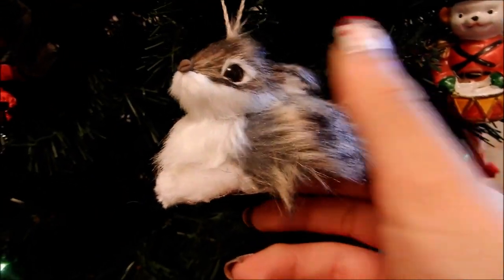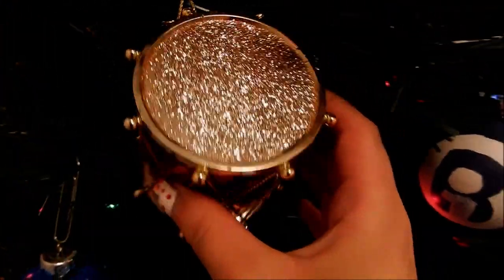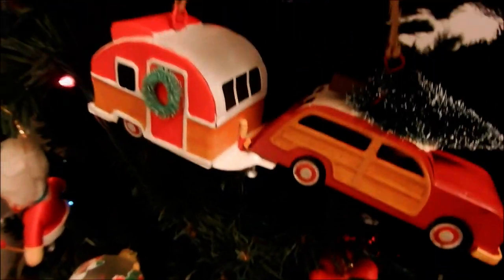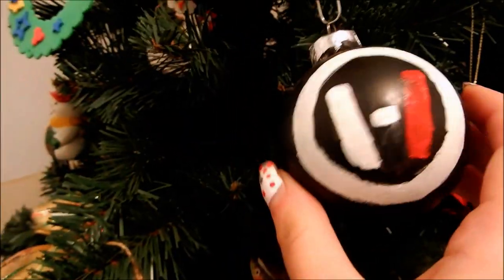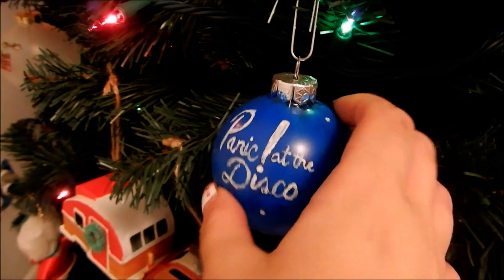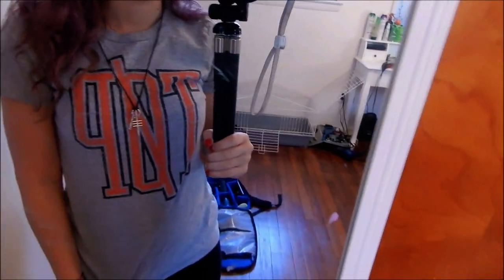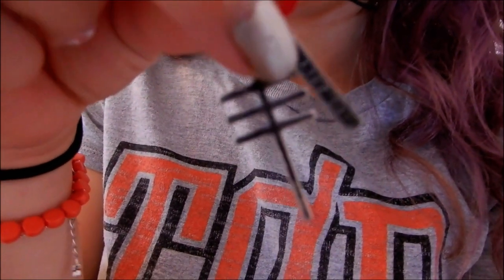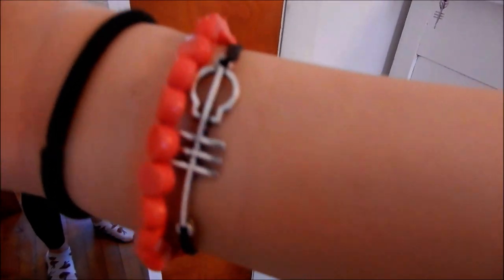DECORATING FOR CHRISTMAS | VLOGMAS WEEK 1